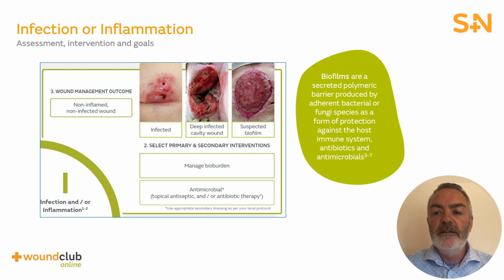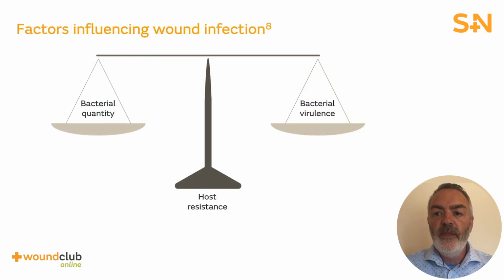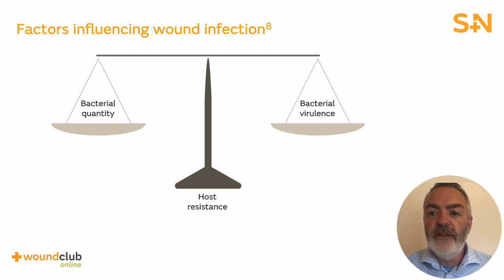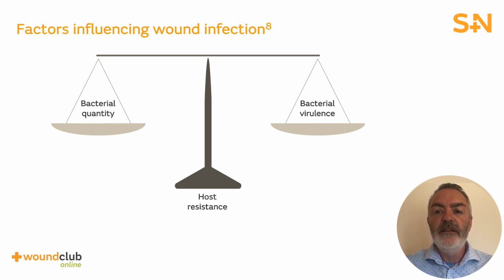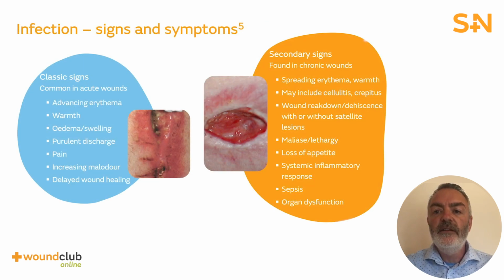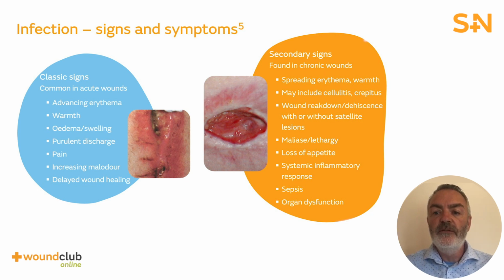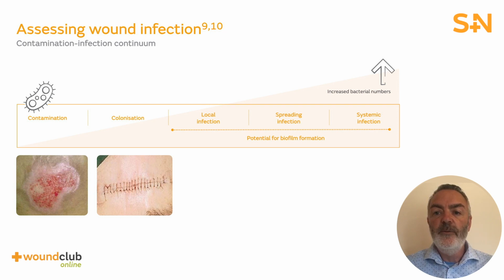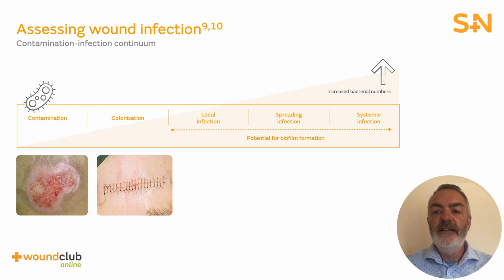Wound Club Online | Module 10: I of T.I.M.E. - Infection/Inflammation (Bitesize)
Welcome to this Wound Club Online module focussing on the I of T.I.M.E. - Infection/Inflammation. This educational module has been endorsed by the Tissue Viability Society.

Smith+Nephew are working with the Tissue Viability Service to provide high-quality education for Healthcare Professionals around the UK.

By the end of this module, you will be able to:
- Understand the factors that influence infection.
- Recognise  the stage of infection continuum

Complete the 15 minute version of this module to download a training certificate which can go towards CPD revalidation

References: 1. Schultz GS, Sibbald RG, Falanga V, et al. Wound bed preparation: a systematic approach to wound management. Wound Rep Reg (2003);11:1-28. 2. Leaper DJ, Schultz G, Carville K, Fletcher J, Swanson T, Drake R. Extending the TIME concept: what.have.we.learned in the past 10 years? Int Wound J 2012; 9 (Suppl. 2):1–19.